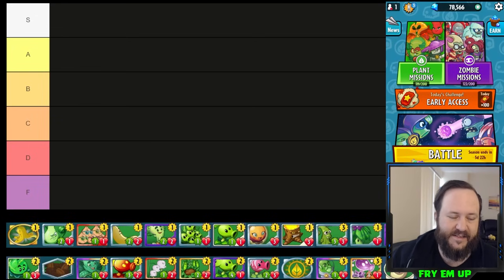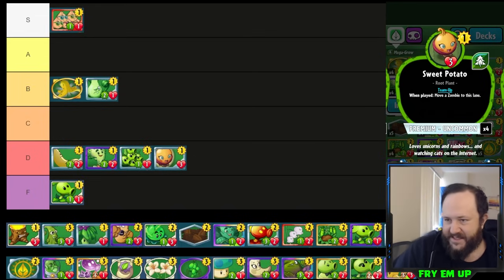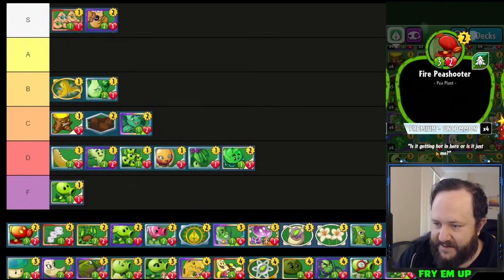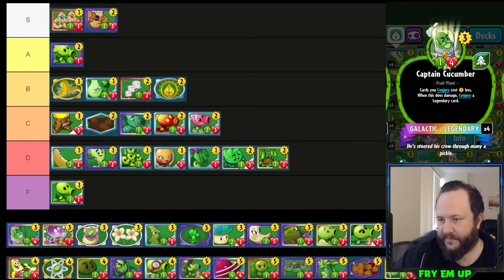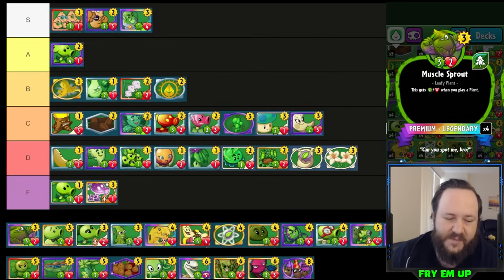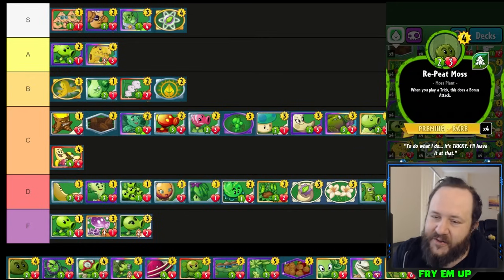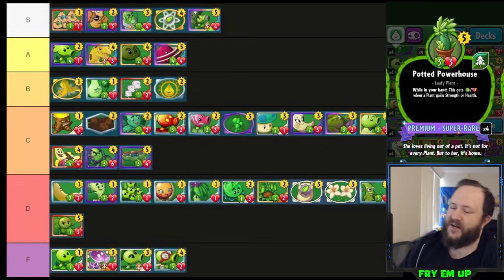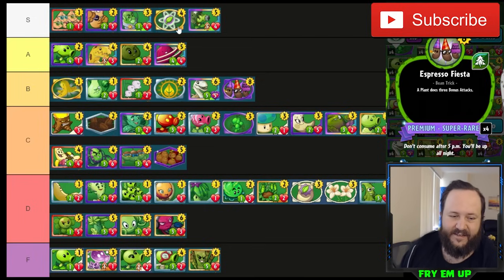Mega Grow Tier List 2023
Tier List of all Mega-Grow plants in PvZ Heroes

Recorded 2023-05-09